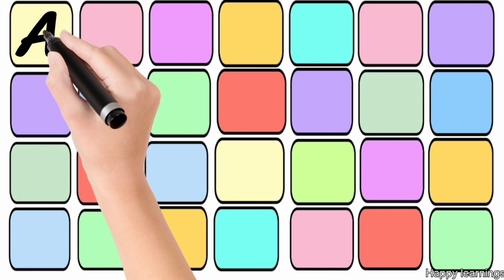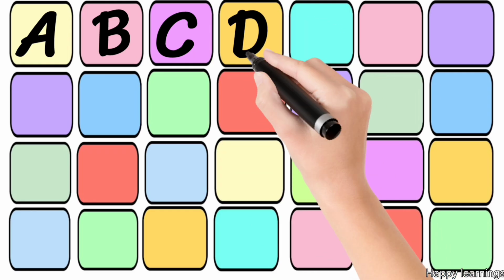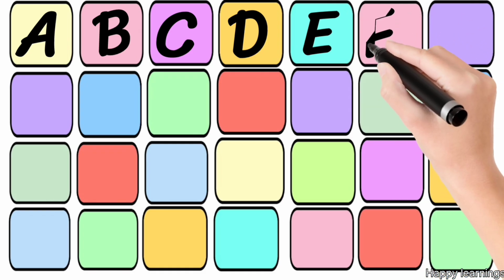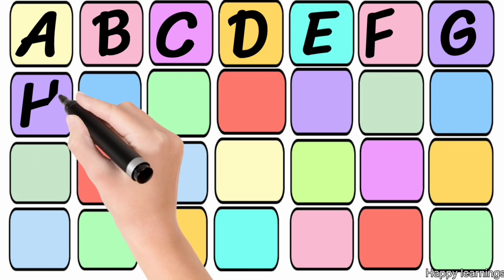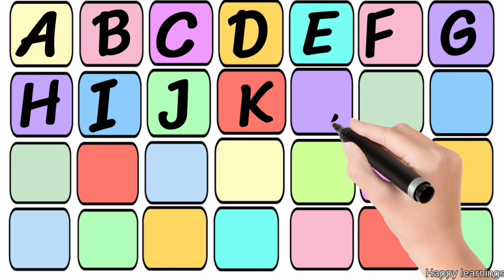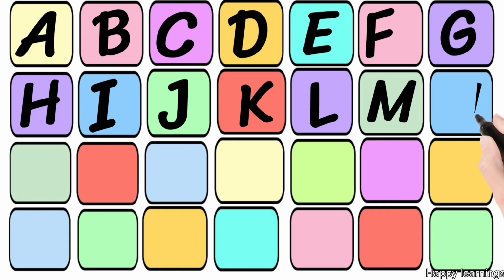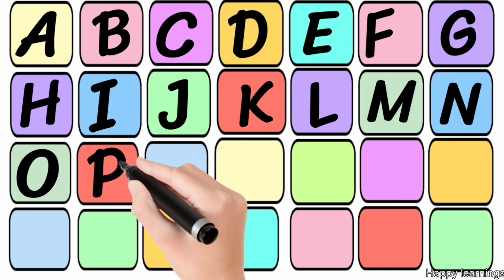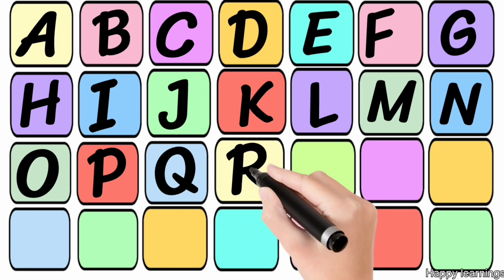A to Z Alphabet for Kids | Learn English Alphabet ABCD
Welcome to Happy Learning! 🌈

In this educational video, kids will learn the English Alphabet from A to Z in a simple and fun way. This video is perfect for Nursery, LKG, UKG, Preschool, and Kindergarten children to improve letter recognition and early English learning.

✨ In this video:
A to Z English Alphabet
ABCD Learning
English Letters for Kids
Easy Learning for Beginners
A to Z Alphabet for Kids
Learn English Alphabet ABCD
English Alphabet A to Z